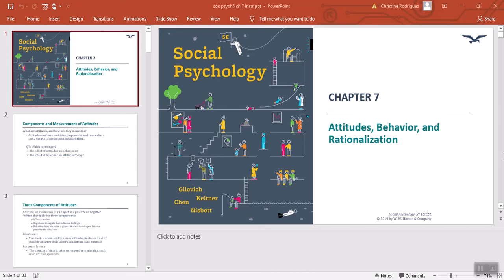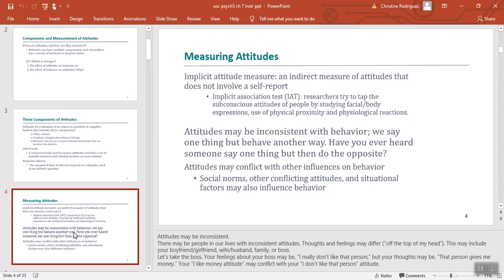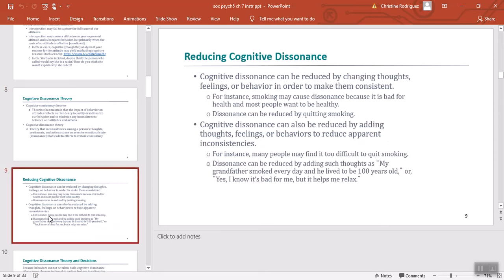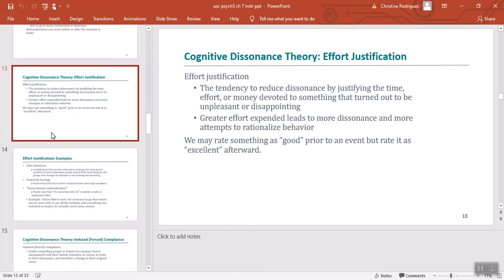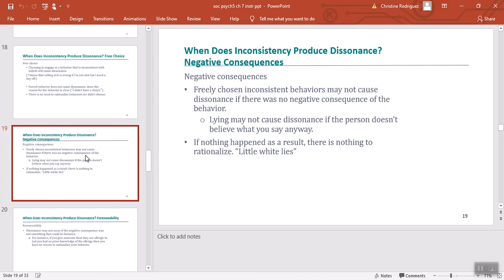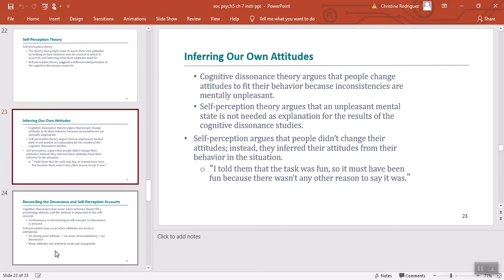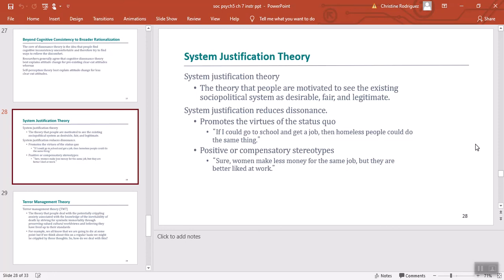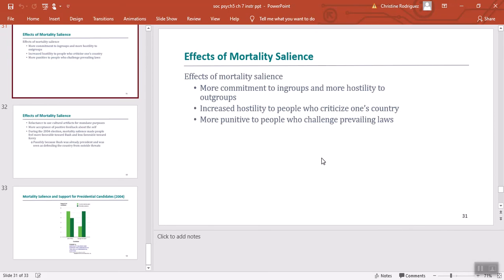Soc Psych 308/340 Ch 7 Lecture